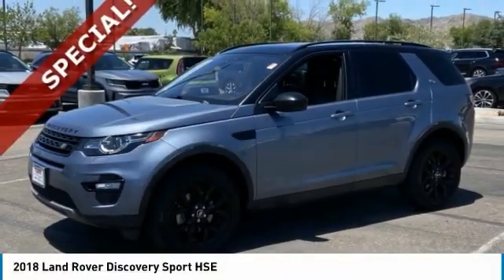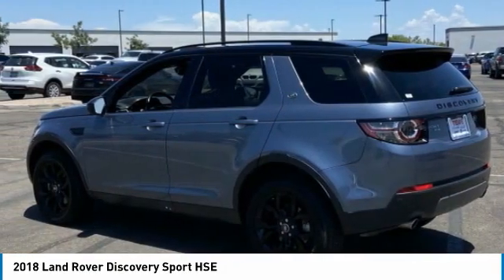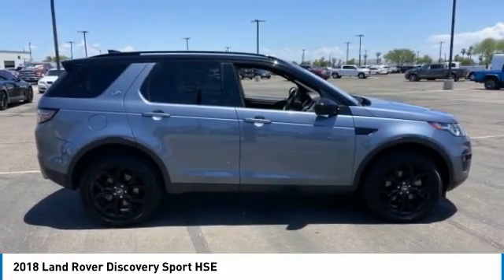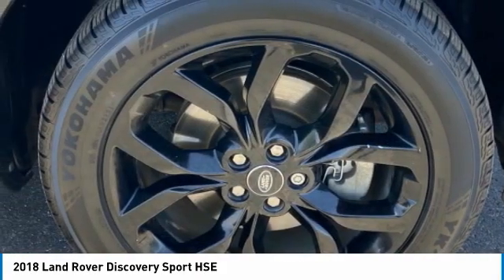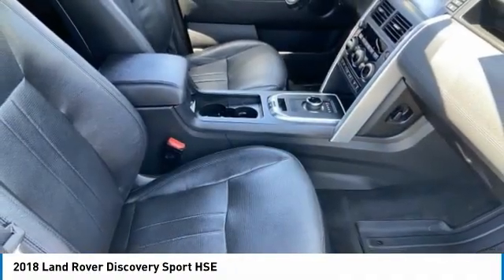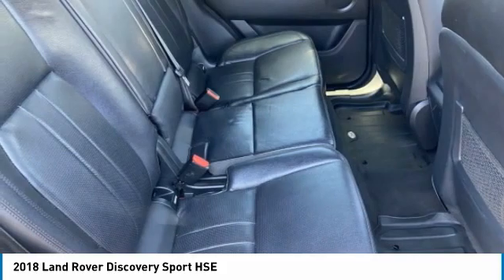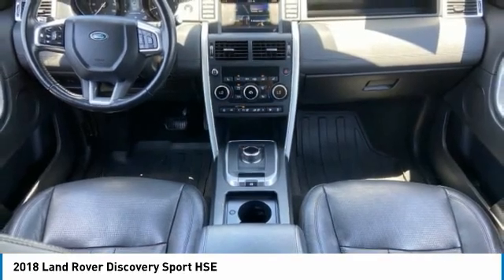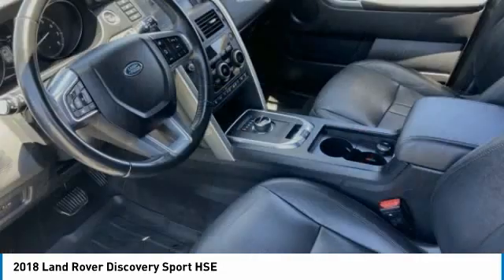2018 Land Rover Discovery Sport MC13165B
CLEAN CARFAX! 2018 Land Rover Discovery Sport HSE 4WD!Here are some of the features: 2.0L I4 Turbocharged 9-Speed Automatic 10 Speakers, Air Conditioning, Alloy wheels, AM/FM radio, Automatic temperature control, Exterior Parking Camera Rear, Front Bucket Seats, Front Center Armrest, Front dual zone A/C, Front fog lights, Fully automatic headlights, Grained Leather Seat Trim, Headlight cleaning, High intensity discharge headlights: Bi-Xenon, Power driver seat, Power Liftgate, Power steering, Power windows, Radio data system, Radio: 190W Land Rover Audio System w/10 Speakers, Rear fog lights, Rear window defroster, Remote keyless entry, Steering wheel mounted audio controls.At Tempe CJDR and Kia, we are committed to providing our customers with SAFE and RELIABLE vehicles at the RIGHT PRICE! All pre-owned vehicles are subject to an extensive 110 point inspection, and ALL reconditioning costs are already included in the price of the vehicle. *Tempe $1,000 Finance Bonus Cash discount only available for standard prime lender conventional financing arranged through Tempe Dodge OAC. We reserve the right to determine customer eligibility for the $1,000 Tempe Finance Bonus Cash discount.